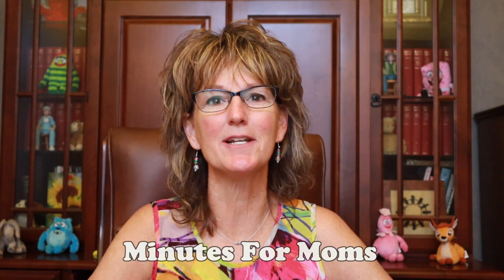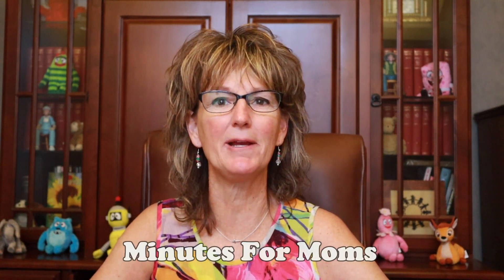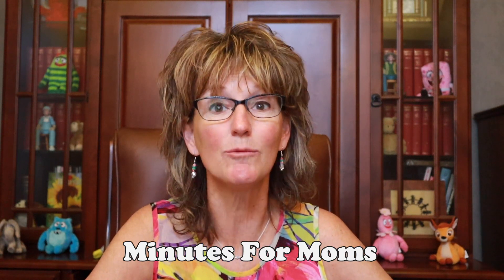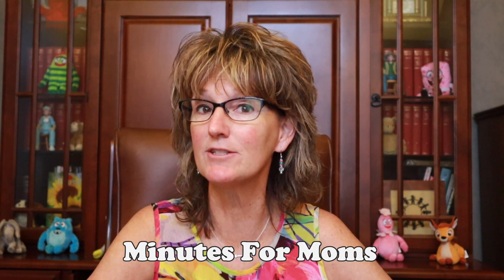Here Comes The Sun: General Sun Safety and Protection for Your Family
In this video, I will be discussing sun safety and protection for your entire family. Specific medical advice for your situation should be directed to your primary care provider.